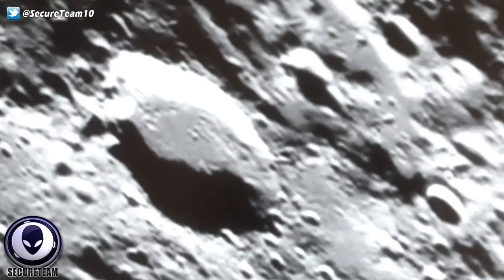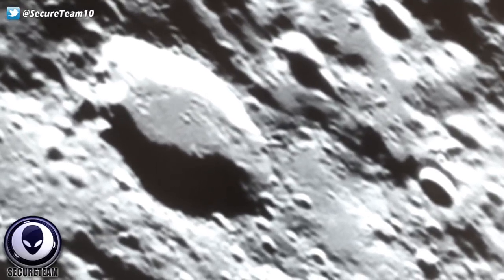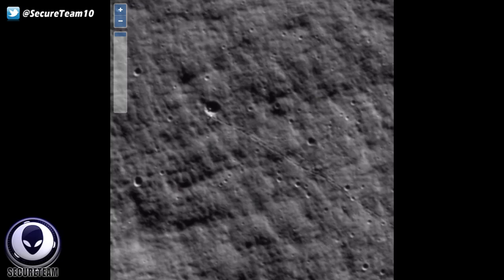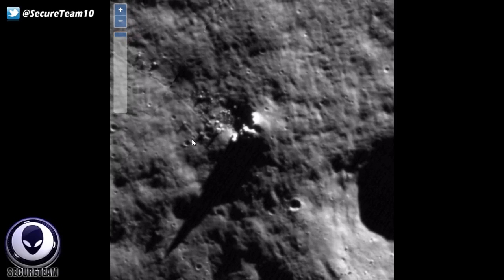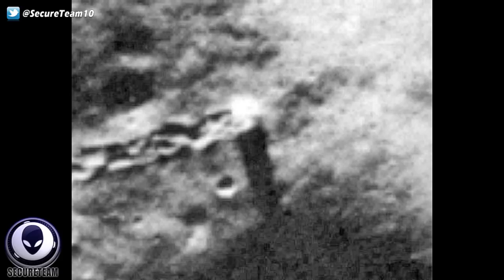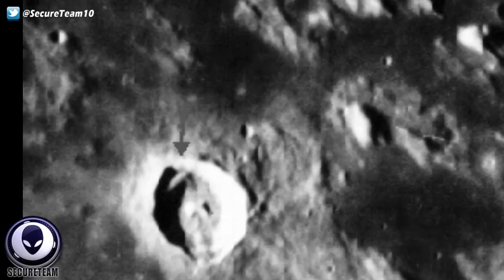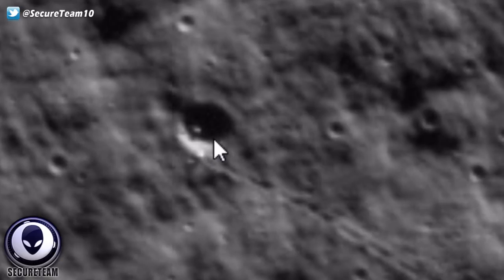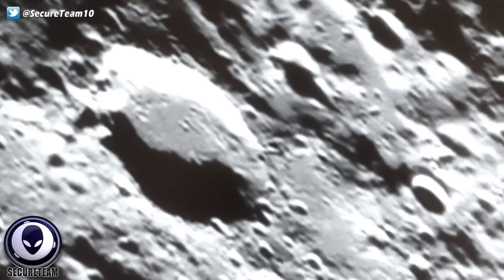Must see the footage of deadly Aliens on 🌒 moon